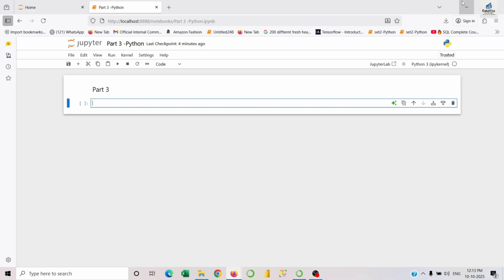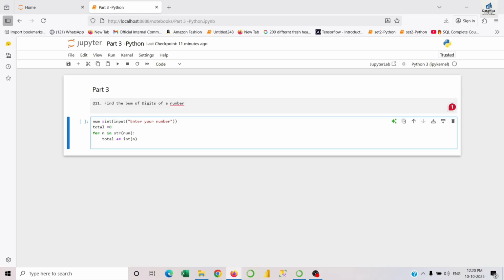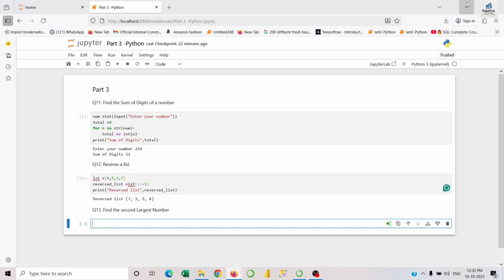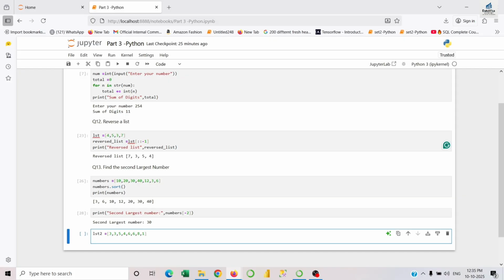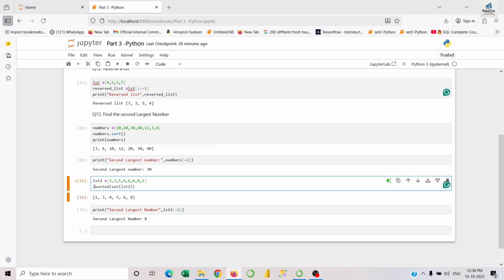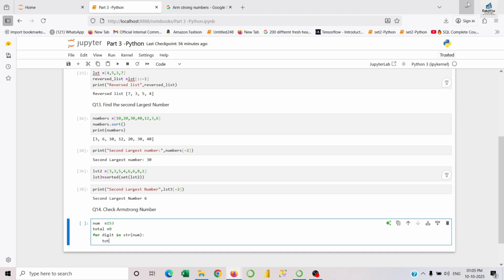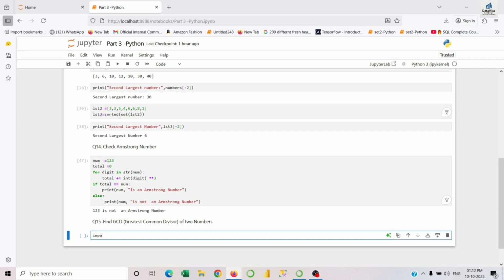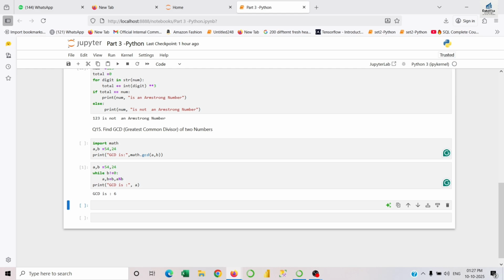Python Coding Interview Prep Part 3 | Questions 11–15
Welcome back to Part 3 of our Python Coding Interview Prep Series 💻✨

In this video, we’ll practice Questions 11 to 15, carefully selected from the most frequently asked coding problems in Data Analyst and Data Scientist interviews.
Each problem is explained step by step — with logic building, code walkthroughs, and simple explanations in English friendly style.

So  we covered 5 questions —
1️⃣ Sum of digits
2️⃣ Reverse a list
3️⃣ Second largest number
4️⃣ Armstrong number
5️⃣ GCD
All of these are super common in Data Analyst and Data Science interviews, and help you build a strong logic base.

💡 What You’ll Learn:
How to approach coding interview questions confidently
Step-by-step logic building (from beginner to advanced)
Tips and tricks to remember code patterns easily
Common mistakes to avoid in coding rounds

🎯 This series is specially designed for:
Students preparing for Data Analyst / Data Scientist interviews
Beginners who want to build a strong Python foundation
Working professionals looking to refresh coding skills
👉 Python Coding Interview Prep Part 1: Basics & Logic Building
👉 Python Coding Interview Prep Part 2: Q6–Q10 Practice